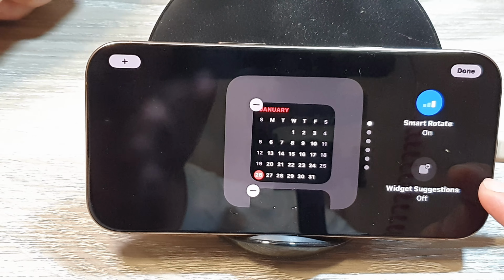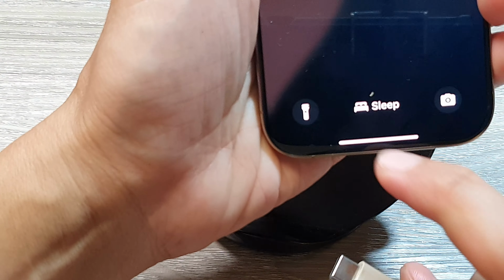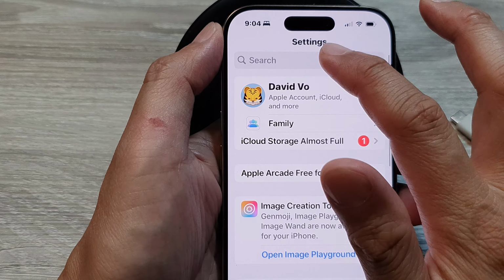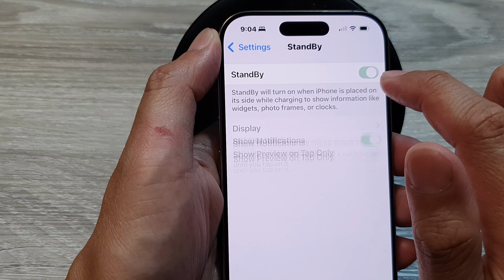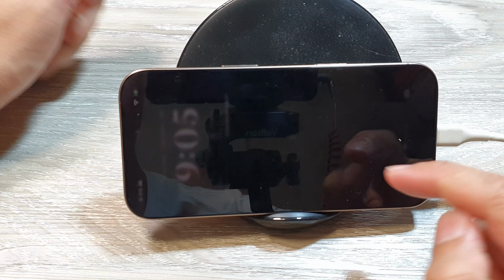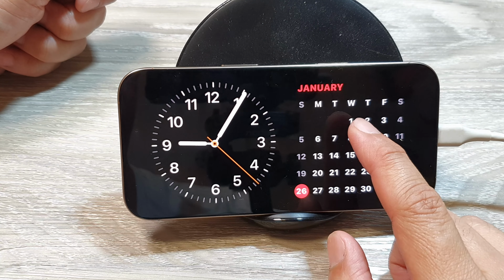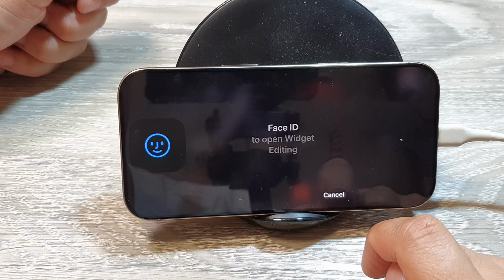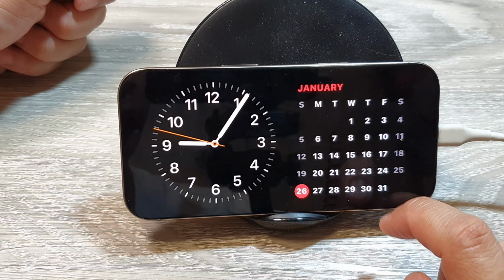🛠️ How to Enable/Disable Widget Suggestions in Standby Mode on iPhone 16/16 Pro Max (iOS 18) 📱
Learn how to turn on or off the Widget Suggestions feature in Standby Mode on your iPhone 16, 16 Pro, or 16 Pro Max running iOS 18. This feature allows your iPhone to intelligently suggest relevant widgets for Standby mode based on your usage patterns. Follow this simple step-by-step guide to customize your Standby Mode experience and make your widgets work smarter for you.